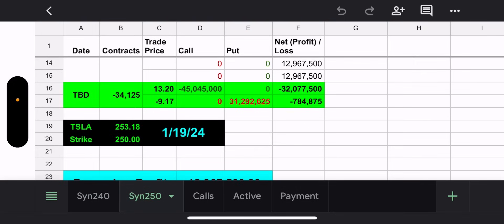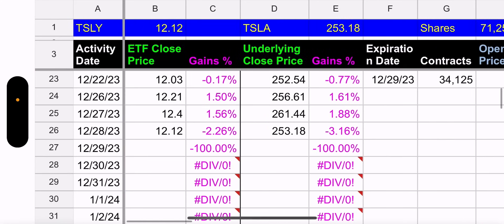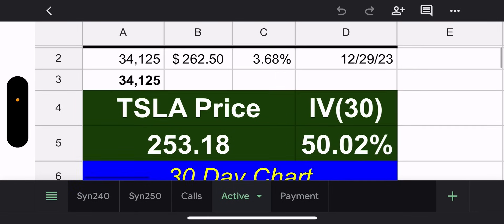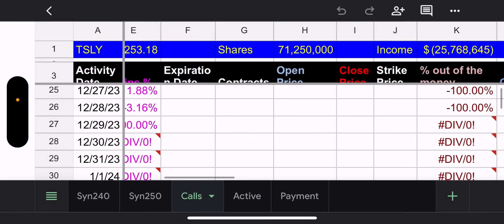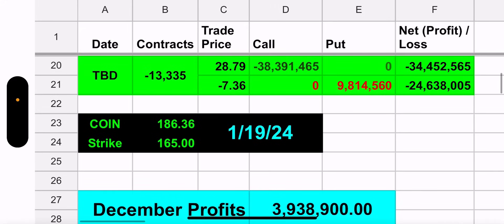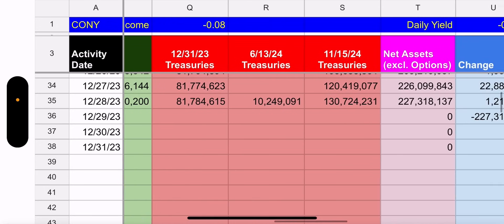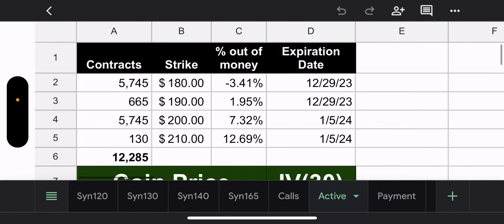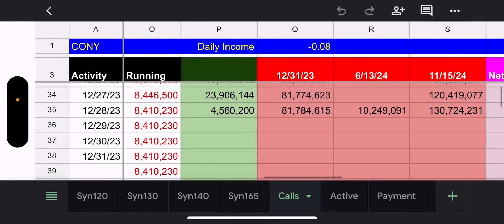YieldMax Income ETFs TSLY & CONY Holdings Review - 12/29/23 (we gonna roll)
Thumbnail credit to Brendan O'Shea